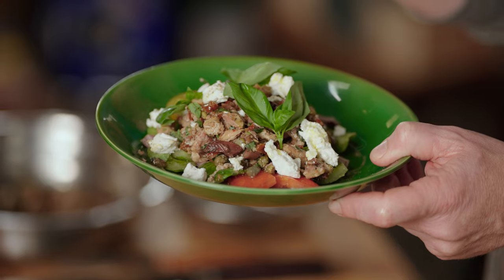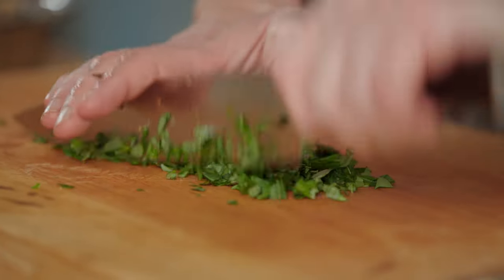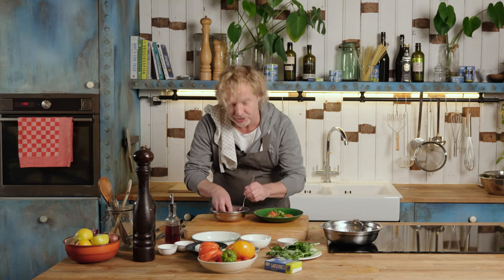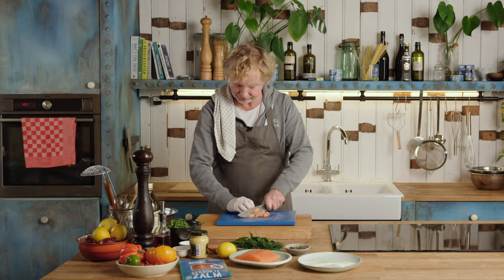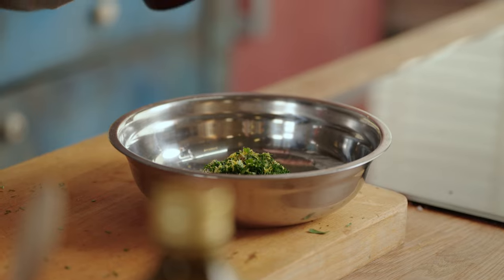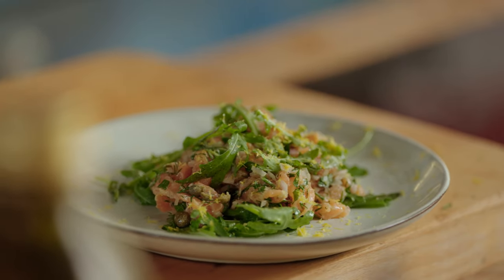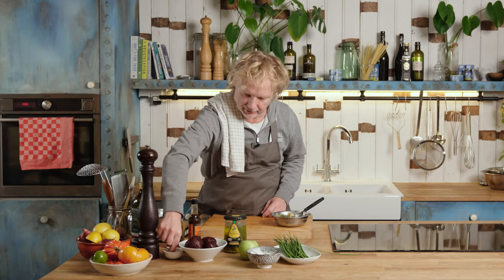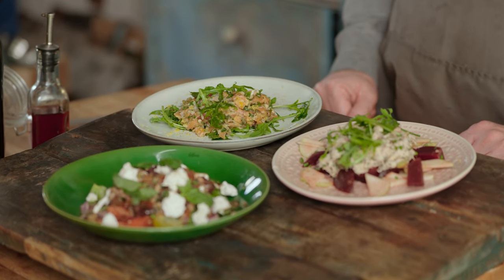How to make Fish Tartare 3 Ways - Sardines, Salmon and Mackerel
Fishy Friends, welcome seafood lovers! Today I've got a special one for you: Fish Tartare, 3 ways! I love making tartare, it's quick and easy to make and so so delicious. You can make tartare with fresh, smoked or tinned fish and I'll show you how. They are great for the holidays, easter, Thanksgiving or Christmas. You must give these a try!

I'm showing you how to make lovely tinned sardines tartare with colorful tomatoes and goat cheese.  Or what about a lovely smoked and fresh salmon tartare with mustard and dille? If you like smoked mackerel as much as I do, make the smoked mackerel tartare with beetroot and green apple.

I would love to hear what your favorite is!
Happy holidays everyone and see you soon on another Fishy Friday!